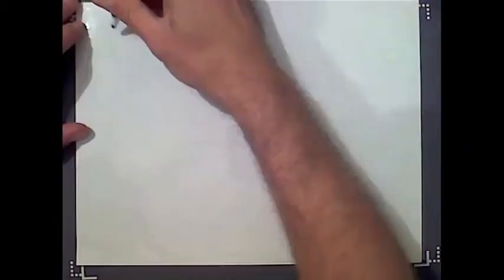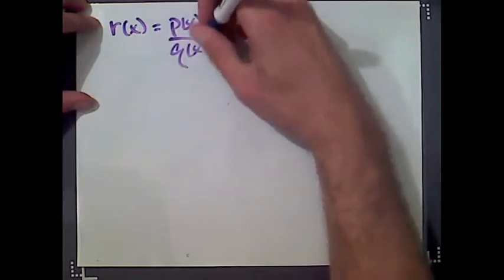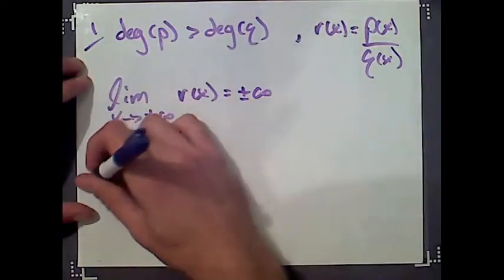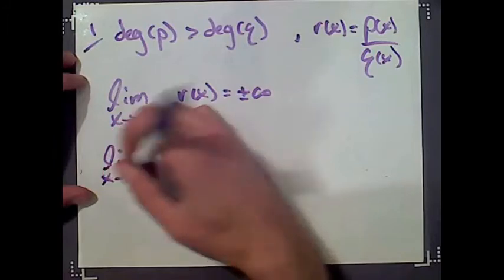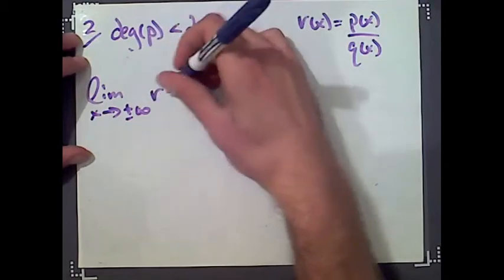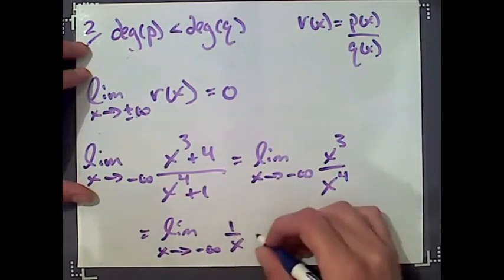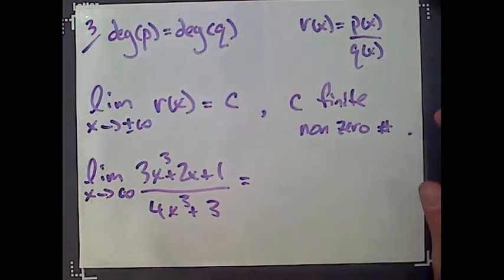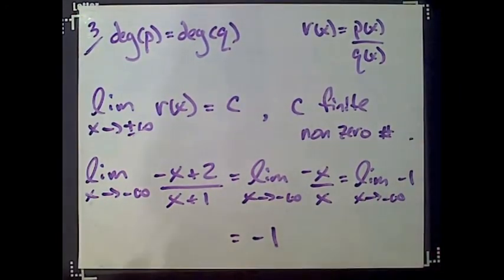Limits of rational functions, infinity